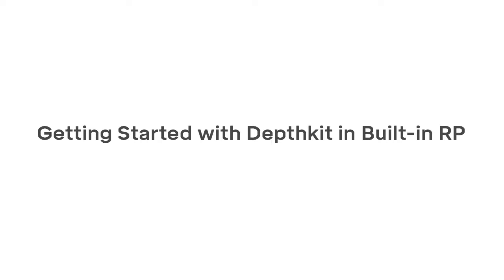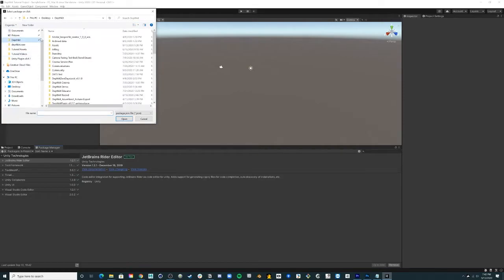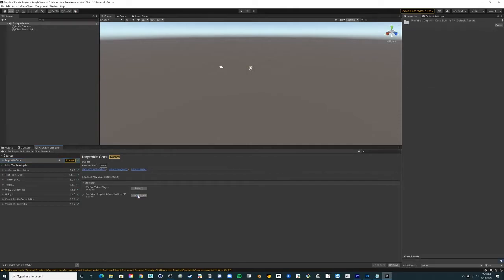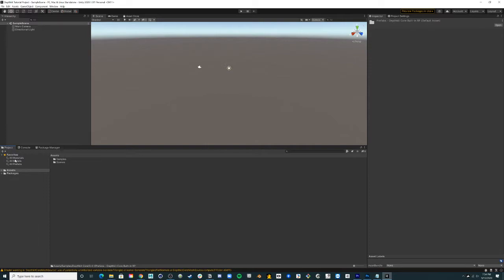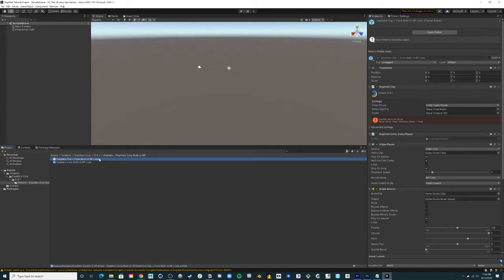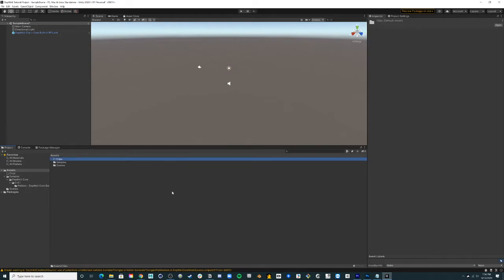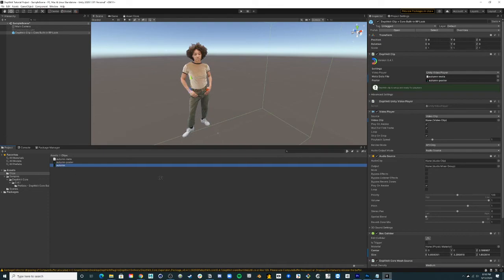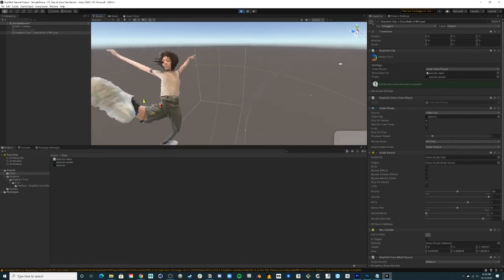Getting Started with Depthkit in the Built-in Render Pipeline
This is an introductory tutorial on how to set up your Unity project with Depthkit in the Built-in Render Pipeline.